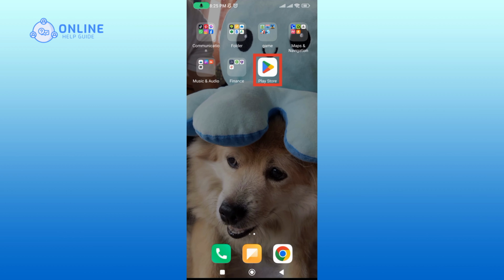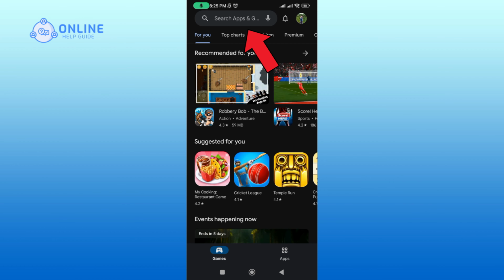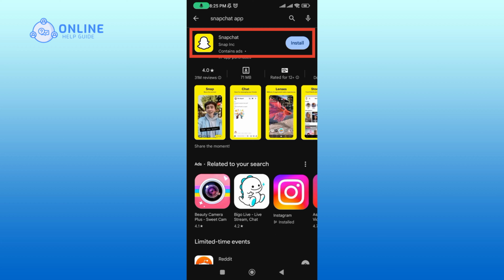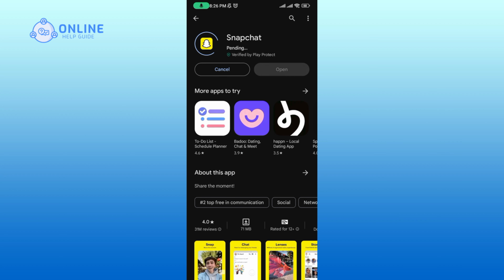Install Snapchat App: How to Download the Snapchat App on Your Phone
Learn how to download the Snapchat app on your phone and share moments through engaging stories and snaps.

Chapters
00:00:00 Intro
00:00:17 Download the Snapchat App on Your Phone
00:00:56 Outro